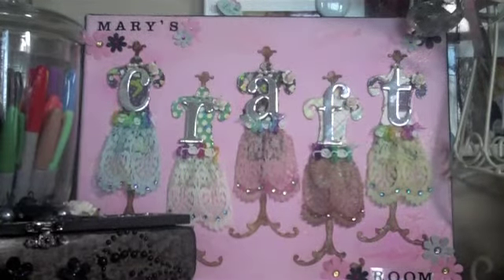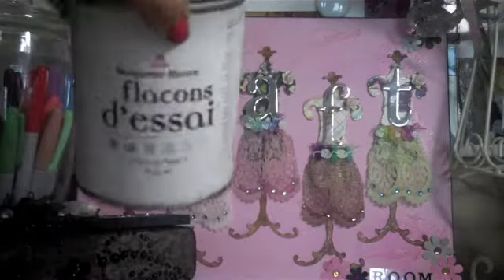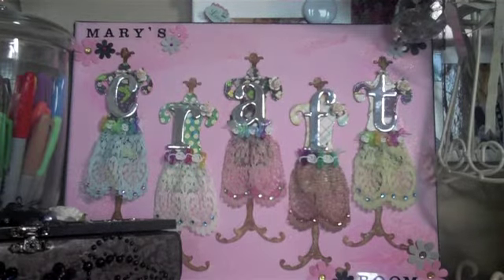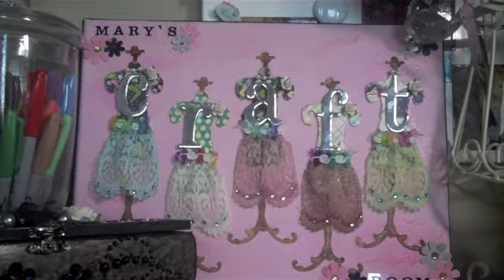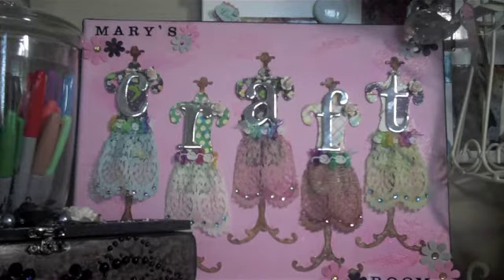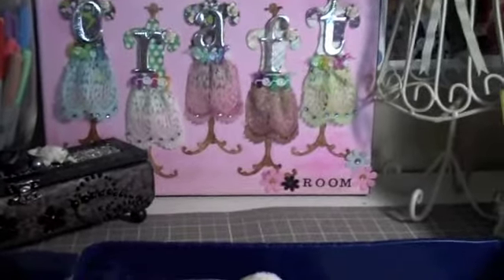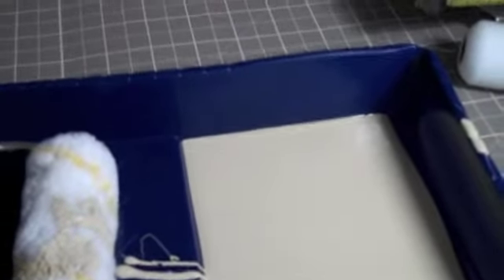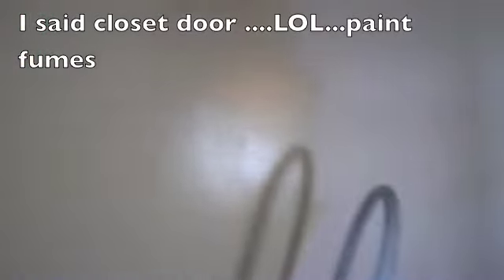Day 3 of Marion Smith Challenge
My challenge today was to paint the closet. at first I was absolutely dreading the thought of painting. Plus the fact that my scrap room is looking like a hurricane has hit it, has gotten me a little down. But once I completed my task I was so happy and proud that I accomplished my challenge.